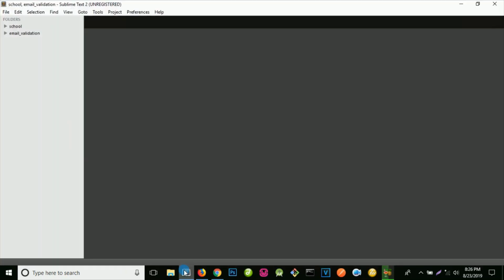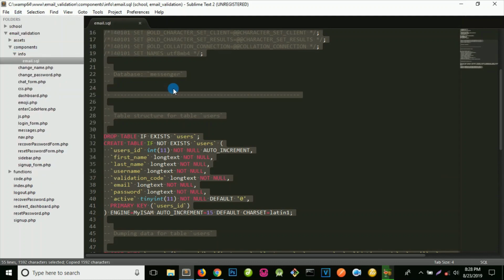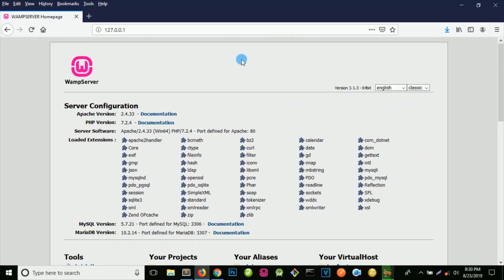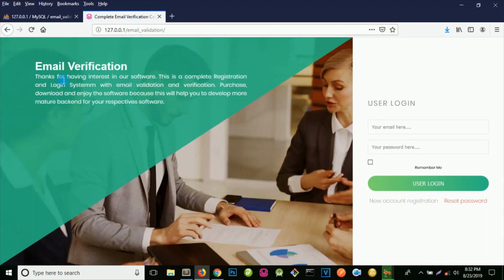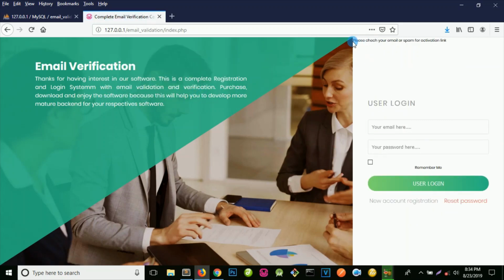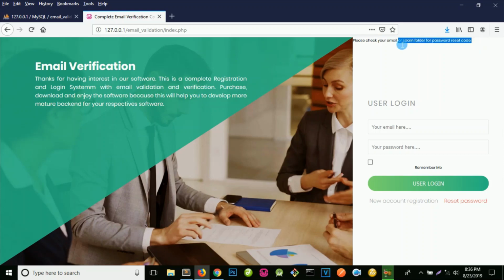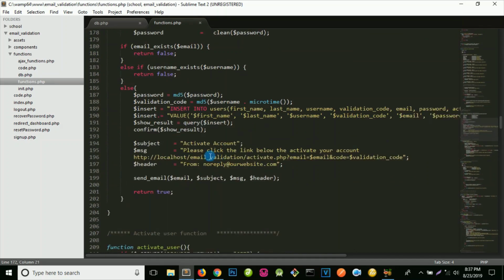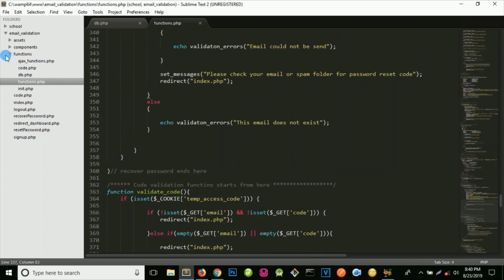Setup PHP email validation system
This tutorial teach you how you can successfully setup this software on on your local machine